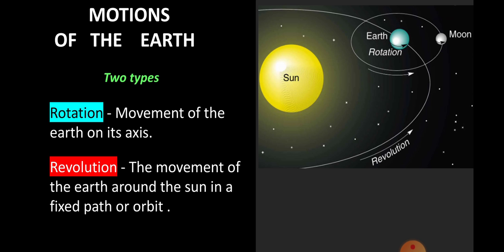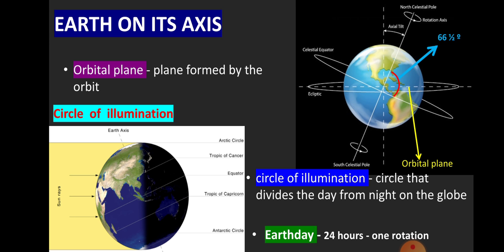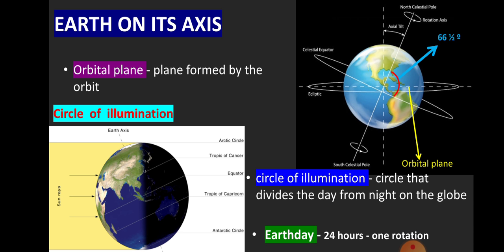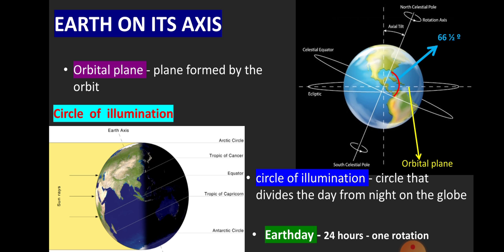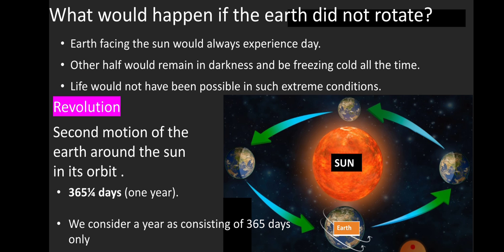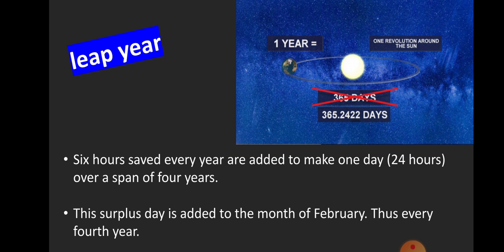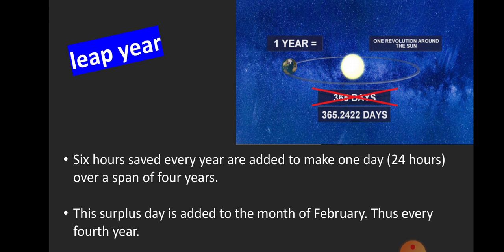CLASS 6 SST GEOGRAPHY CH 3 MOTIONS OF THE EARTH PART 1